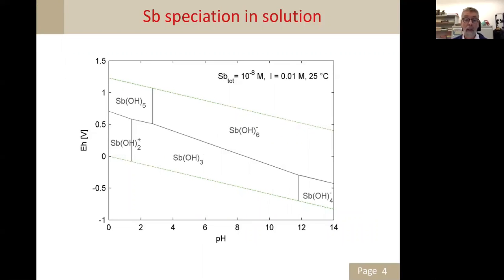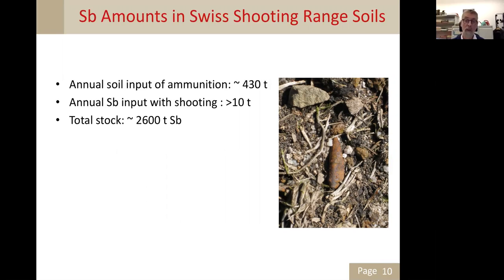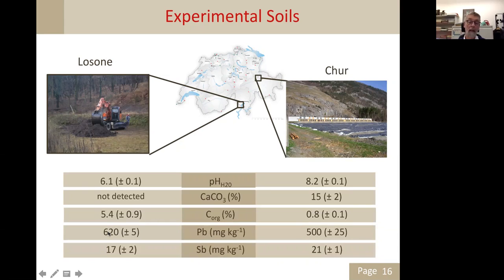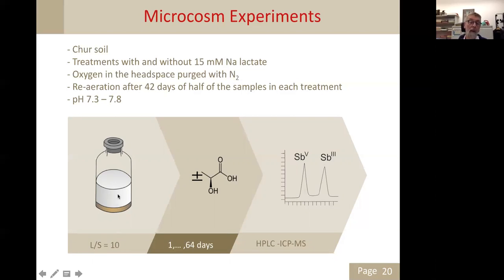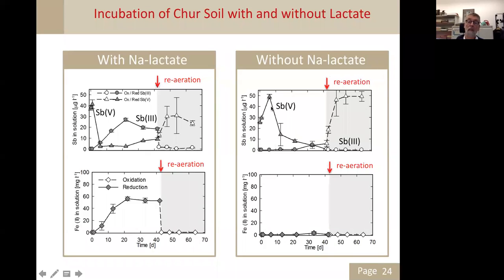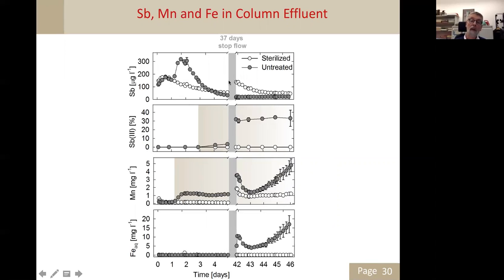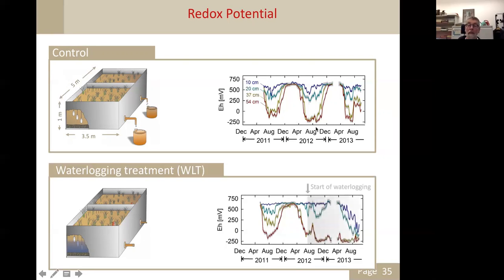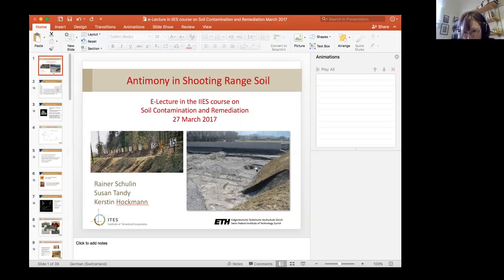Soil 2017 | Lecture 4: Antimony behaviour in shooting range soils (Schulin/ETH)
Lecture 4 of the 2017 IIES Soils E-Series "Antimony behaviour in shooting range soils" Talk by Prof. Rainer Schulin, ETH Zurich. Recorded on March 27, 2017.